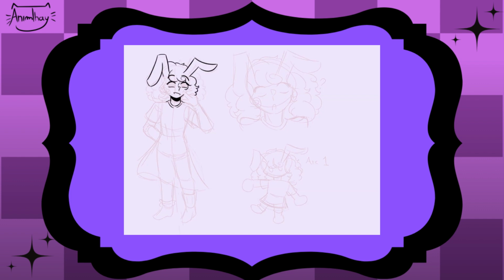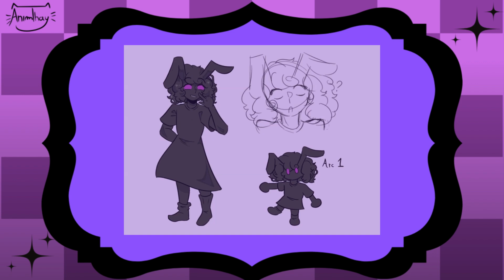Designing OCs for my ACTION webcomic! ☆ speedpaint + commentary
*insert cool sentence here*